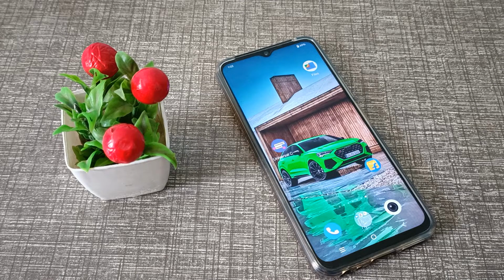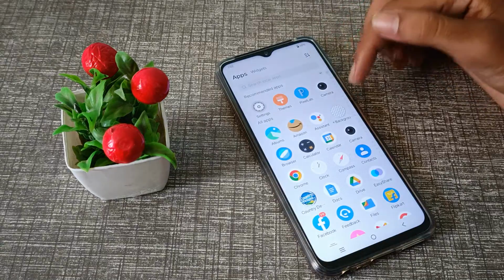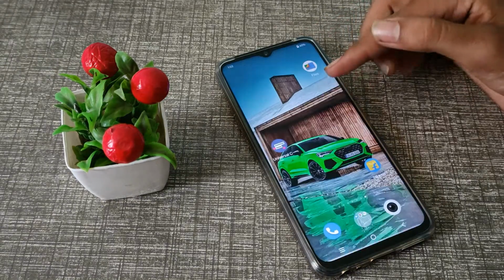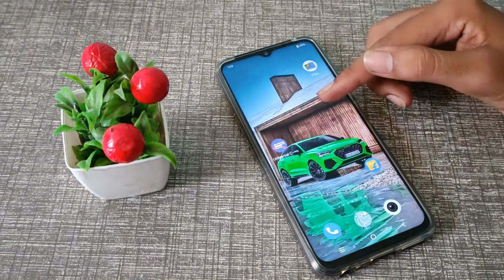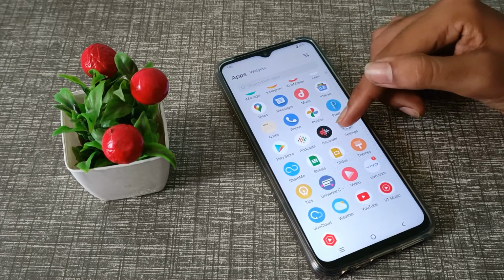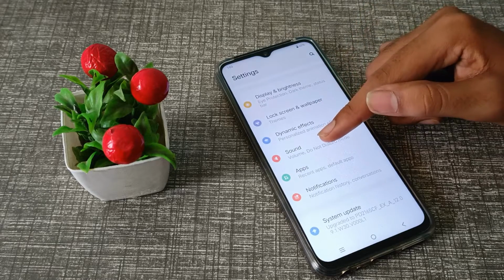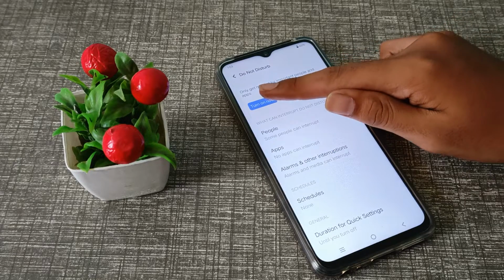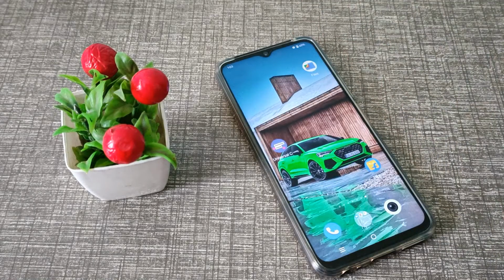How to on Do Not Disturb in iqoo z3 5G phone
How can you on do not disturb in iQoo 9 pro 5g phone |
How to on do not disturb in iQoo 9 5g mobile |
Do not disturb setting ko kaise on karte hain iqoo Z6 5G phone mein |
do not disturb ko kaise on kare Iqoo 7 5g mobile mein |
do not disturb ko kaise on kar sakhte hain IQoo 3 mobile mein |